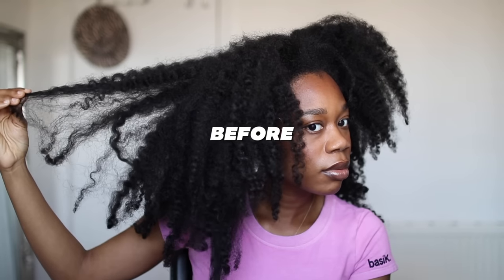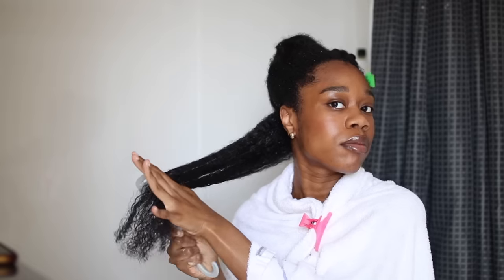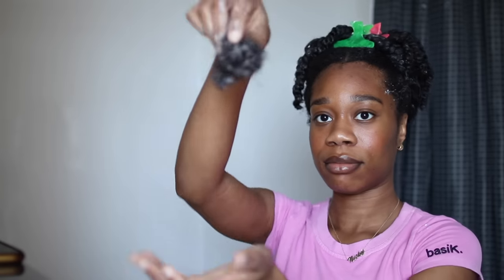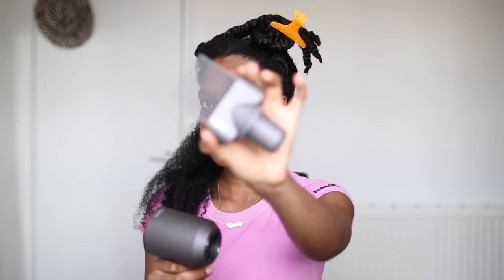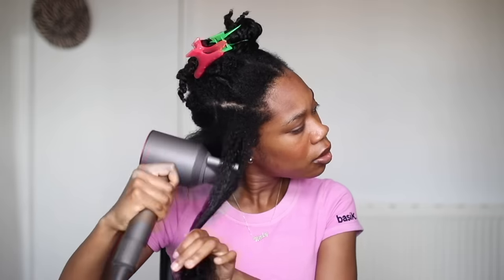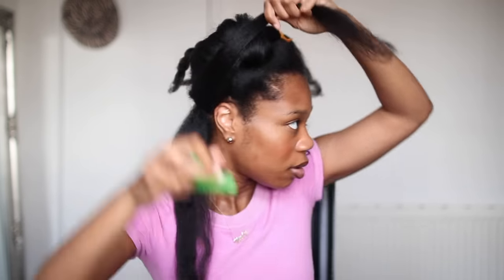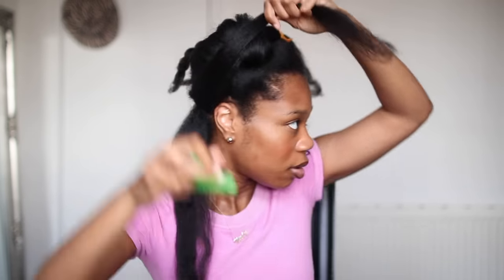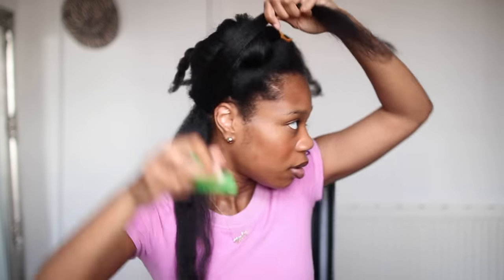DETAILED SILK PRESS ROUTINE ON TYPE 4 NATURAL HAIR AT HOME | NO FRIZZ | CURLY TO STRAIGHT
UK Amazon

Redken Extreme Anti Snap
Tangle Teezer
CHI Silk Infusion
Shea Moisture Jamaican Black Castor Oil Strengthen/Grow and Restore Treatment Masque
Similar steamer

US Amazon
TANGLE TEEZER